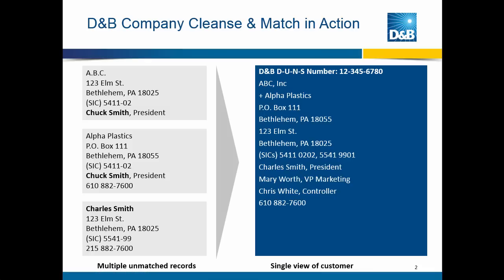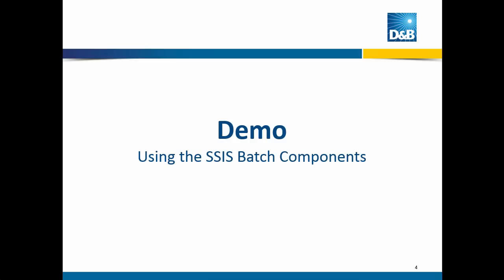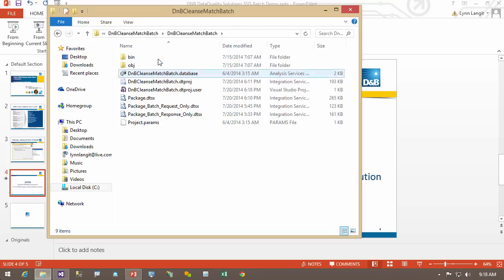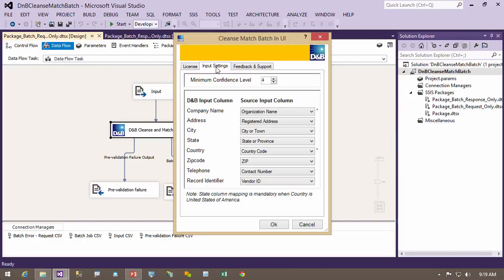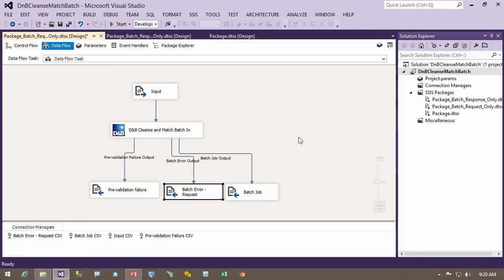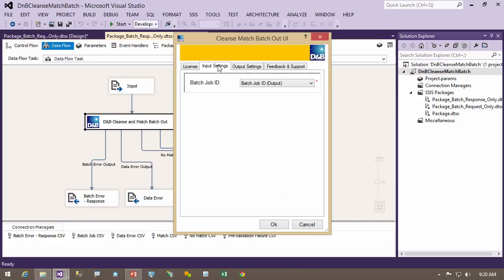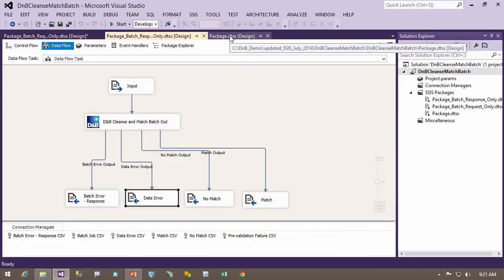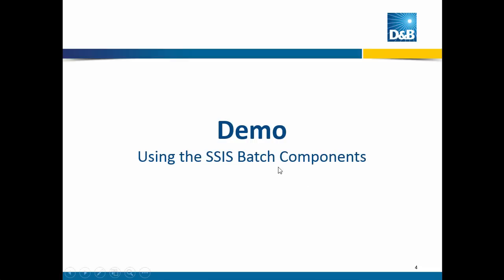D&B presents 'how to' guide for new SSIS batch components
D&B is on a mission to revamp it's entire company image. With 173 years under their belt, now is the time to modernize. One of the steps on this journey is to implement a brand new SSIS batch components system. This step-by-step video will demonstrate how to use the new system in high data volume situations.